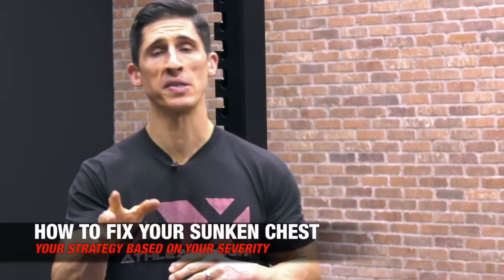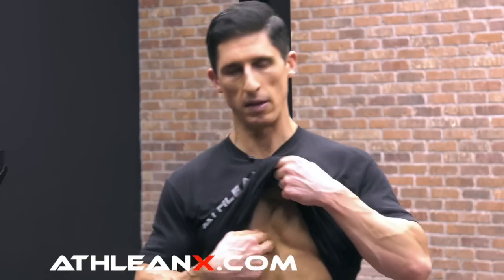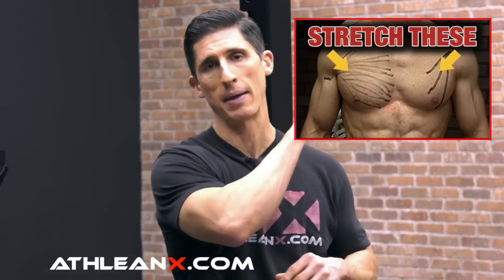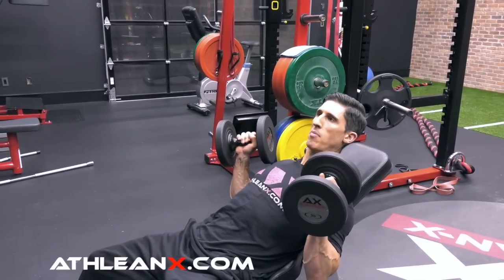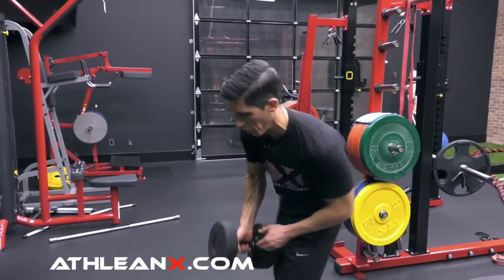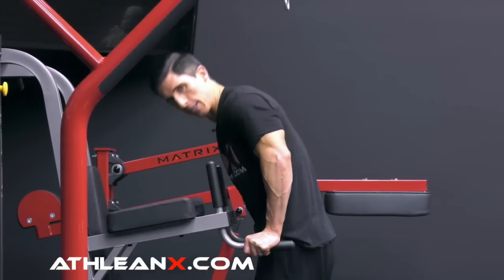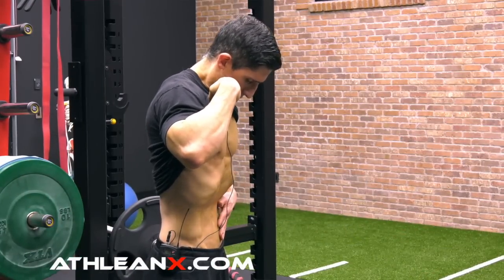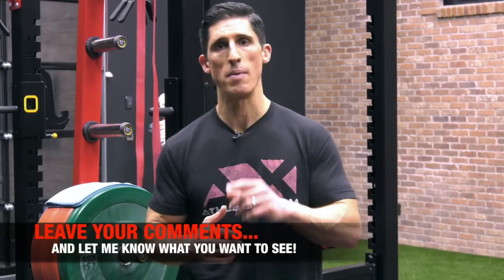How to Fix a Sunken Chest! (PECTUS EXCAVATUM)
If you have a sunken chest or something called pectus excavatum, you are going to want to watch this video to see what you can do about it.  The condition known as pectus excavatum is a bony deformity that tends to get worse with adolescence.  It is characterized by a sunken in sternum that makes pec development very challenging and can make those that have it self conscious.

The degree to which you can do something about fixing your sunken chest without surgery is dependent on the severity of the condition you have.  If your chest looks like the one shown in this video as an example of a severe case or if your pectus is making it hard for you to breathe when exerted you will unfortunately have to resort to one of the two surgical means shown.

The first is the Nuss procedure where they surgically reshape your sternum with the help of a brace that is worn for a long period of time to help reshape and rebuild the structure.  This can be very invasive and can cause a good deal of discomfort early on post op.  The second option is a newer one in which they implant a strong but small magnet in your lower chest and then have you wear an external magnetic brace that helps to pull the bony deformity into a better position over time.

That said, many cases of pectus excavatum are not as severe and intervention with weight training and stretching can be of great help to minimizing the appearnace of the defect while not completely fixing it.  Here I show you that the condition must first be addressed for the posture aggravations that generally accompany it.  For example, rounded shoulders and a sunken chest are often times seen together since the pecs tend to get shortened.  A good stretch for the pec major and pec minor will help to expand the chest and ribcage while allowing the muscles on the back to get stronger and hold your posture in place better.

It is the latter that allows you to build stronger rhomboids while expanding the chest with an exercise called the band pull apart.  This exercise is better to be done as twenty sets of one rather than one set of twenty, to illustrate the it is the quality of the movement and not the quantity that establishes the potential for improvement from your intervention.

The other exercises shown here for a sunken chest or pectus excavatum are all meant to improve the development of your chest.  That said, it is again the way in which you perform them and the frequency of which you perform them that will make all the difference in their ability to bring about change.  The exercises shown here, while all capable of adding mass to your chest when performed in lower reps and in a higher intensity workout, are not prescribed that way here.

You should instead perform these in higher reps, fewer sets and much more frequently (4-5 times per week) to accumulate the volume of lower intensity that is going to be needed to bring about change over time.  Do not expect a quick fix here.  You must accumulate many hours of effort here, however if you do, you will notice a change in the appearance of the sunken chest and pectus excavatum.

For a complete list of the exercises that will have the most impact for how to fix a sunken chest and pectus excavatum be sure to watch the entire video.  For a complete workout program that shows you how to train like an athlete and put the science back in strength to build a completely developed body, be sure to head and get the ATHLEAN-X Training System.

For more videos on how to build a bigger chest and fix pectus excavatum or other things like anterior pelvic tilt, be sure to subscribe to our channel here on youtube